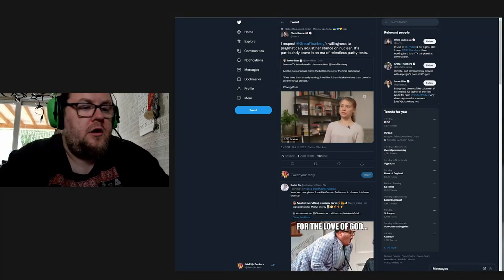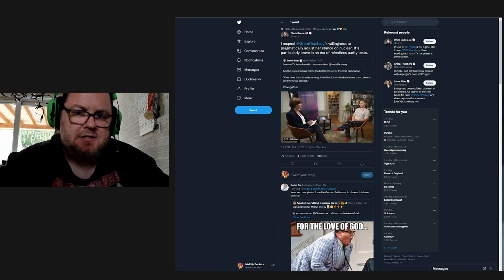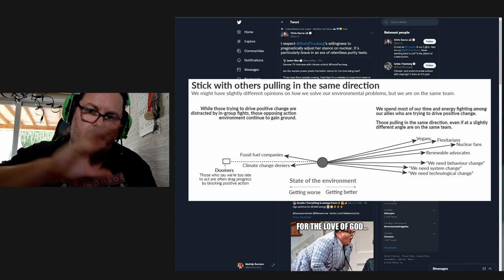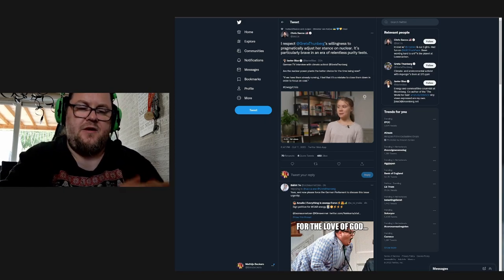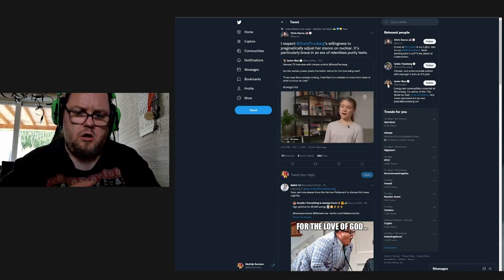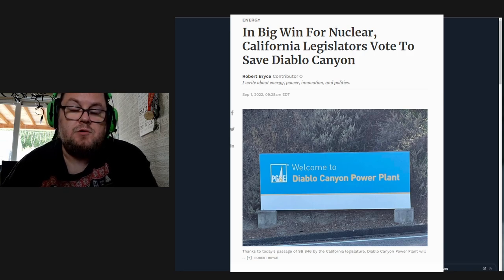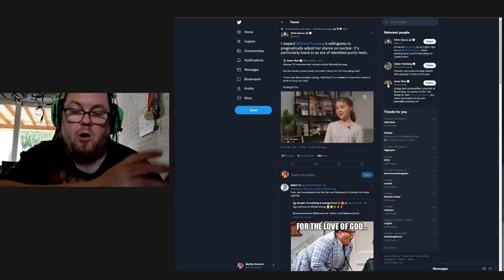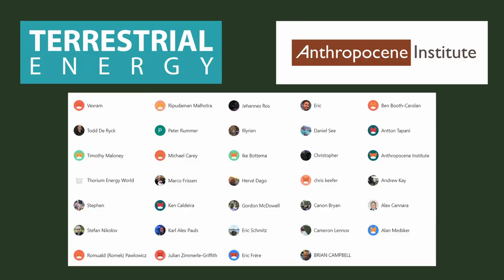Great job Greta Thunberg! "Better keep Nuclear Plants Running"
In an interview on German Television Thunberg argued that it is far more sensible to keep nuclear reactors running if you have them rather than increase coal production!

This is a great gesture, and we need more of this!

Please consider donating to the channel to keep us going! We depend on your help to make all these videos and be on the road to support Nuclear where-ever and whenever we can!